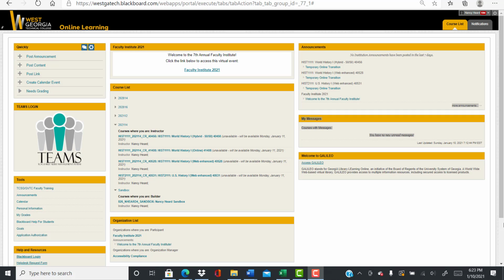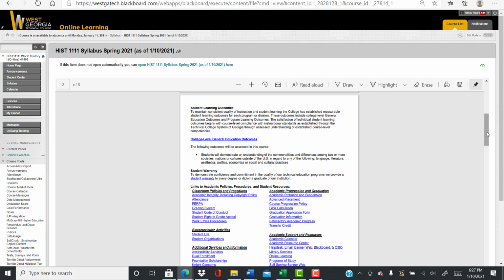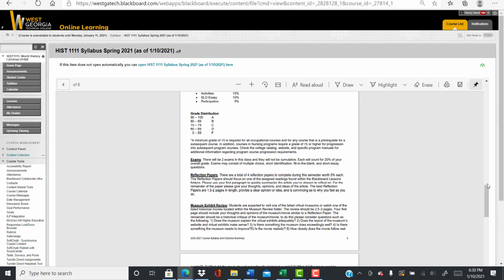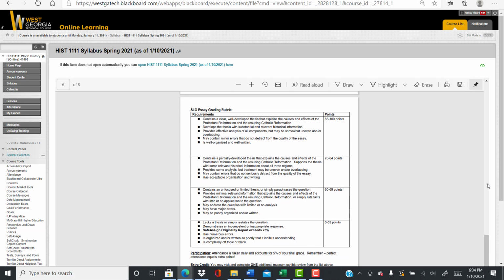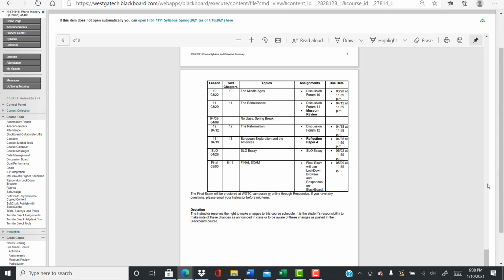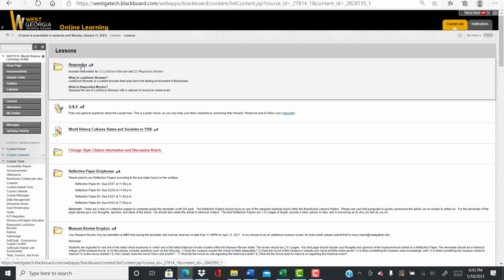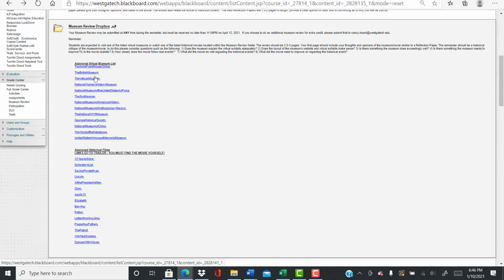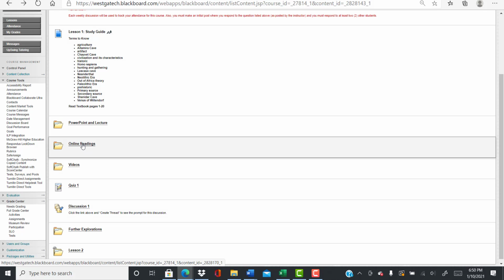Welcome to HIST 1111 41408